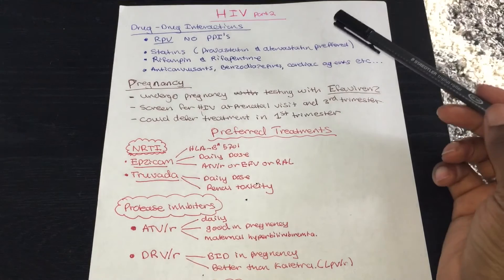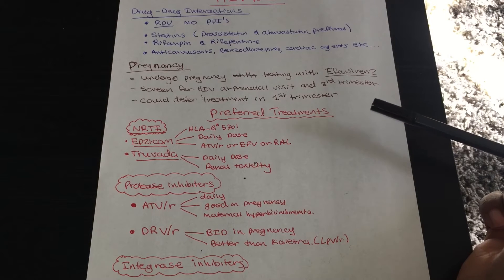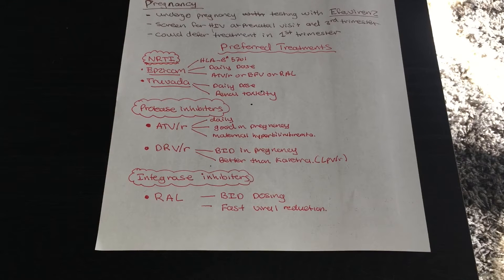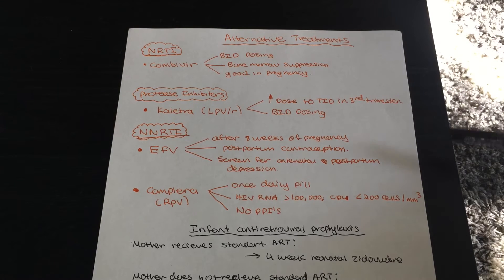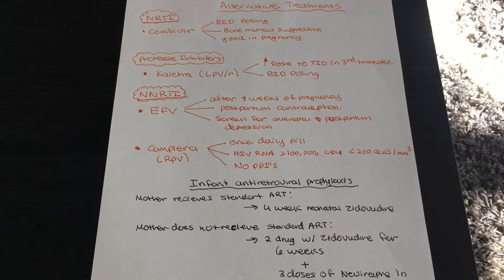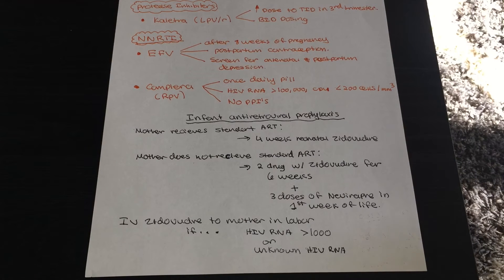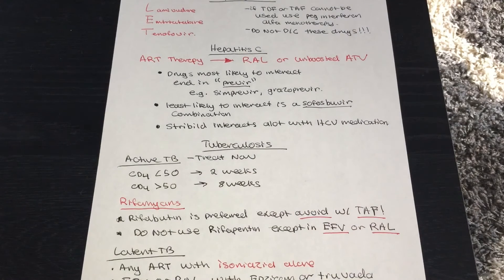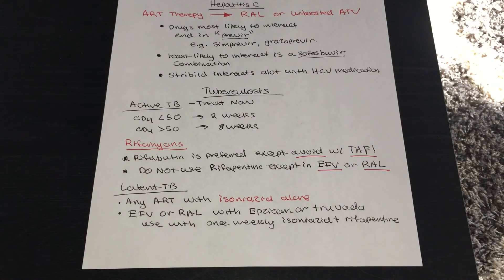HIV Pharmacotherapy Part 2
Here is part 2 of the HIV pharmacotherapy diving a bit deeper into the medications and special populations.

Follow me @msrxgeek on instagram!